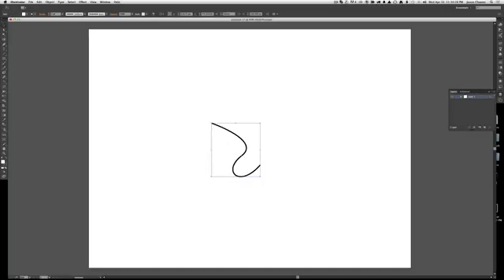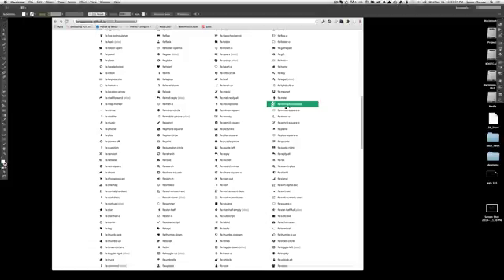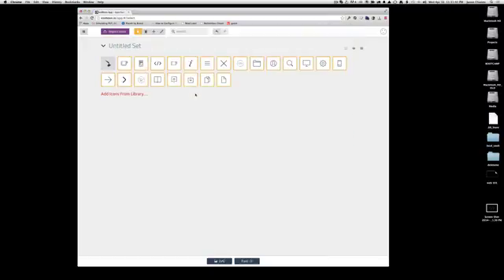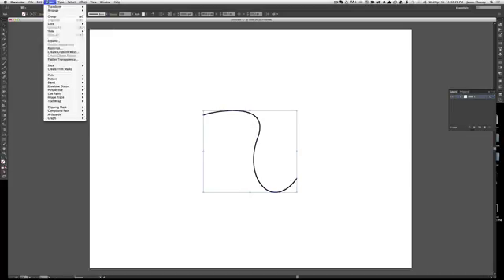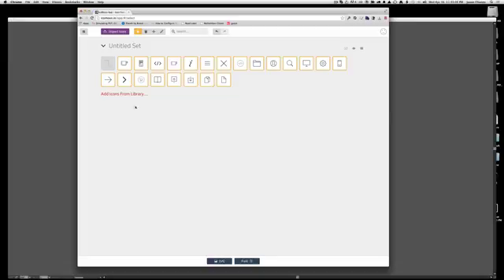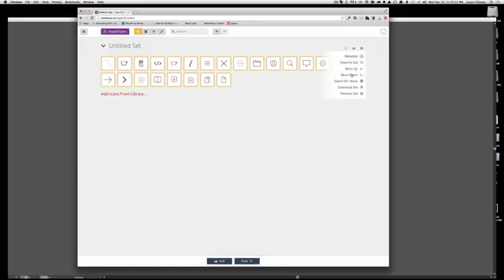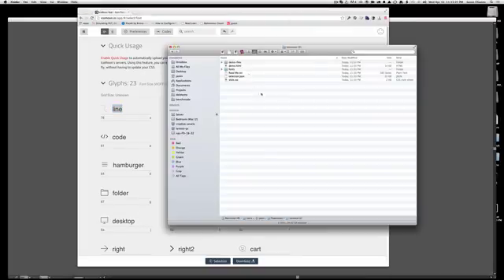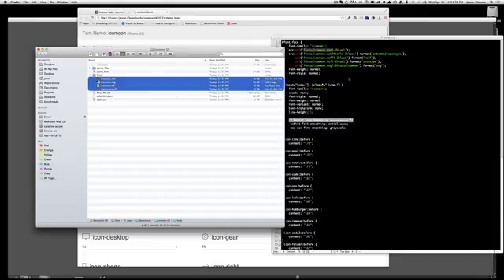Icon Fonts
Covers how to create icon fonts from Illustrator.